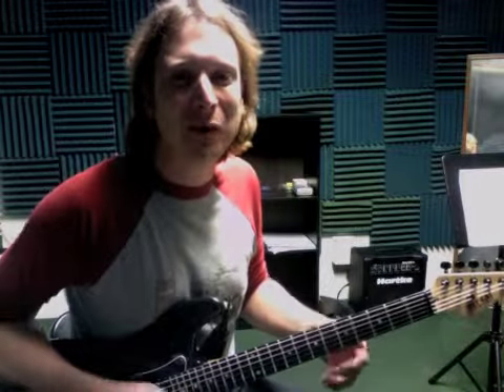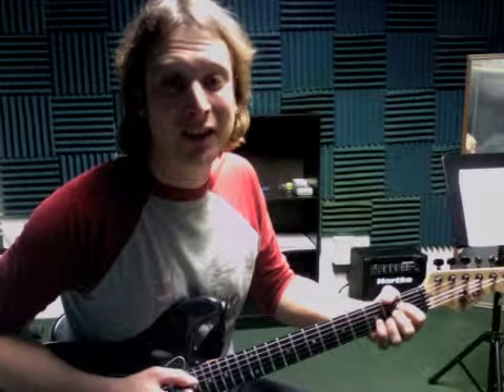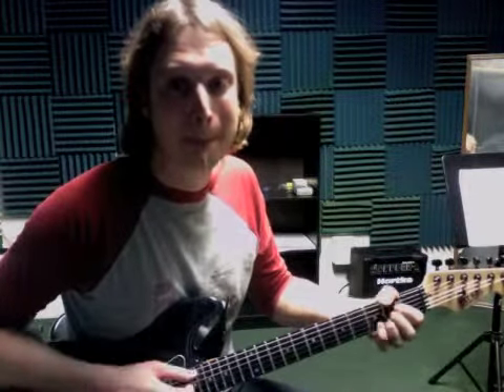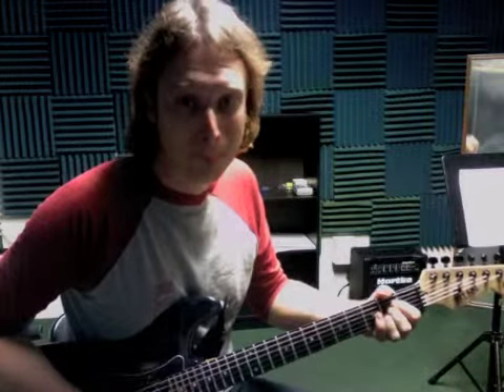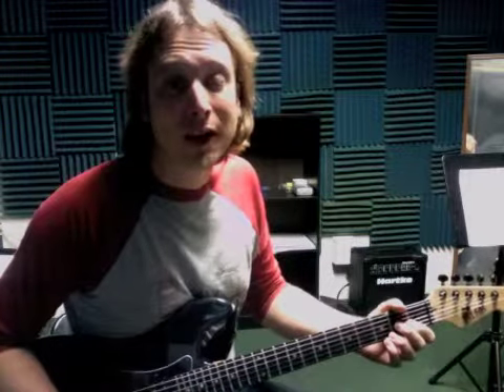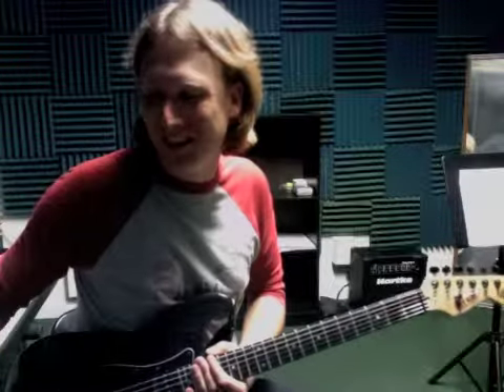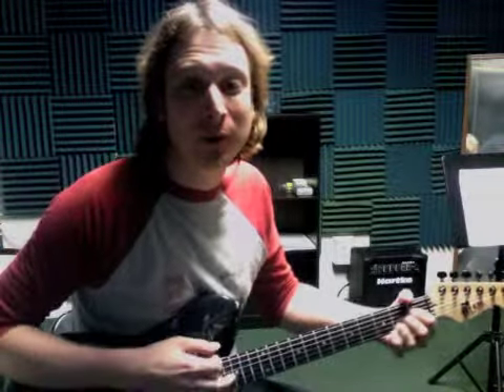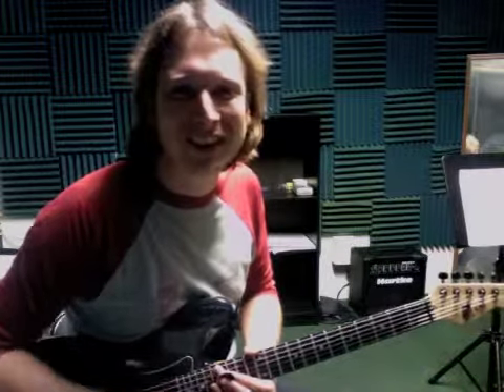JV_092910_WK_700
New Project